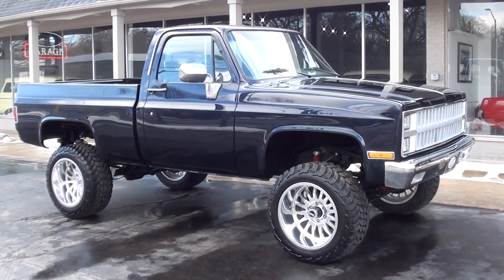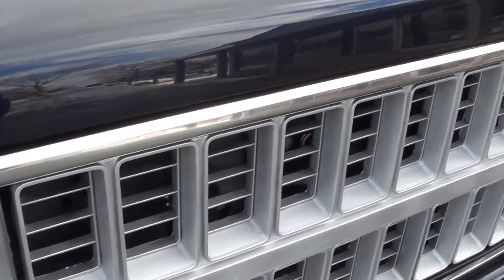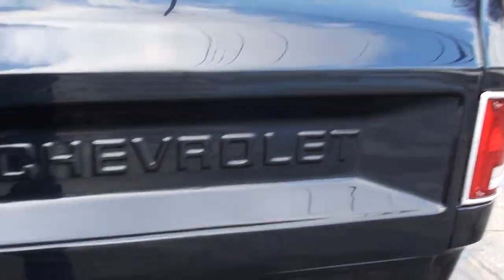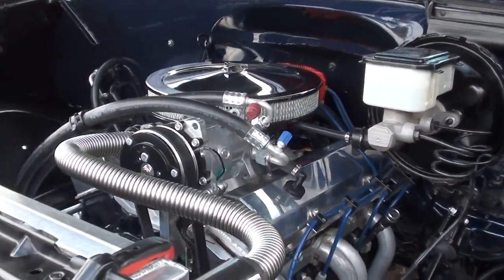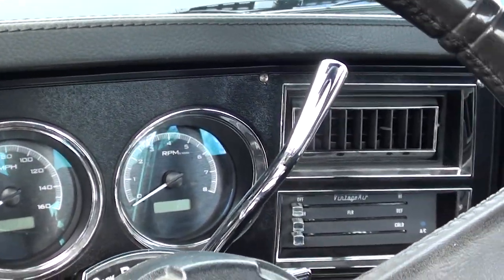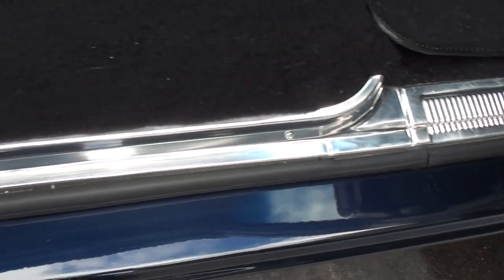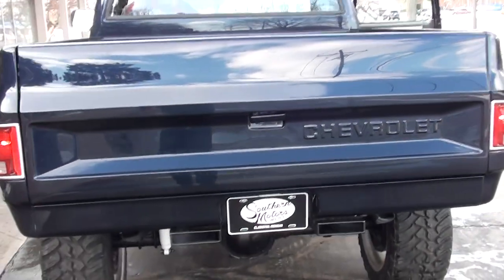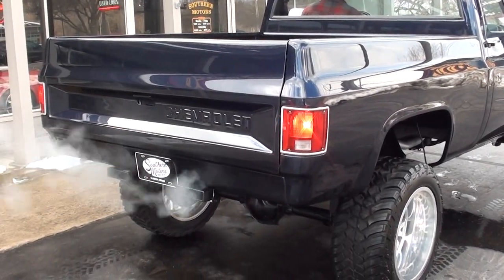1982 Chevrolet K10 SWB 4X4 $52,900.00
38 miles on Complete Nut-N-Bolt Frame Off Restoration, clean west coast truck, SWB 4X4, stunning Cobalt blue metallic paint, all new black cloth interior, 383 ci stroker engine with Fitech EFI, Edelbrock aluminum intake, ceramic headers, chrome air cleaner, custom valve covers, power steering, power front disc brakes, Vintage Air climate control system, CVF Racing billet serpentine pulley system, Pro Billet distributor, aluminum radiator with dual electric fans, smoother firewall, built 350 turbohydramatic transmission with custom cooler, bench seat, Ididit chrome tilt column with factory wheel, Dakota VHX gauge cluster, Billet Specialties rear view mirror, Retrosounds custom sound system, TMI dash pad, double hush mat insulation, 2 ½” Flowmaster dual exhaust with custom tips, 10 bolt 3.73 posi rear end, new 33X12.5R20LT Terrain Attach tires, 20” Cali Summit Off Road wheels, Rancho 4” lift kit, new Warn hubs, LED lighting, all new glass, One Bad Bowtie!